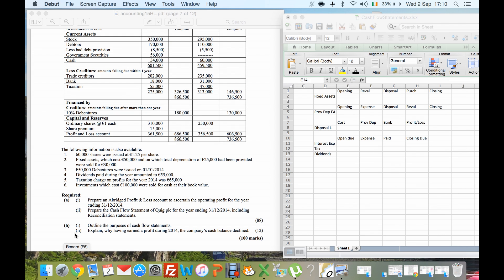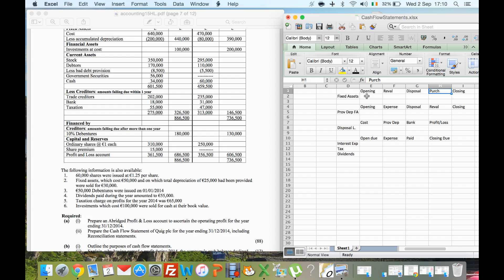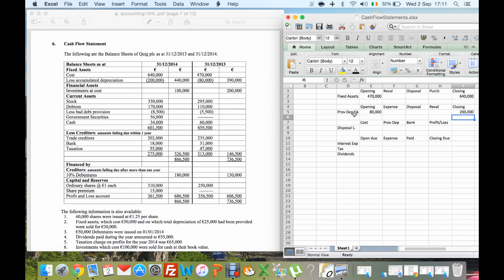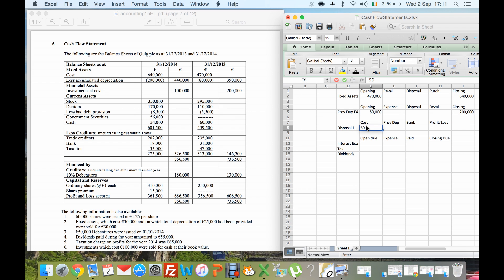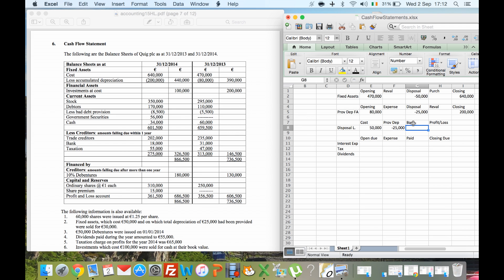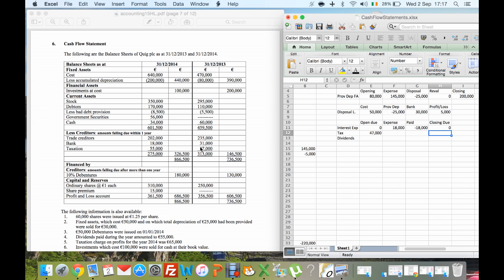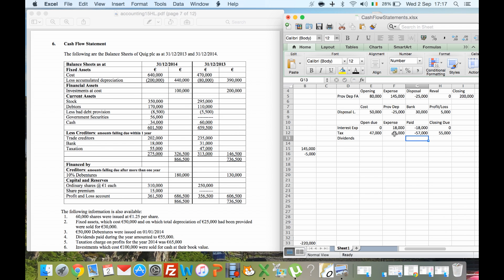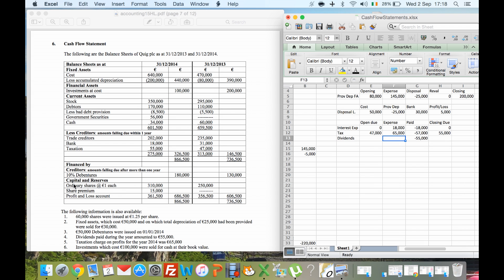LC Cash Flow Statements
How to do the Cash Flow Statements question from the 2015 paper (note it is 100,000 out at the end)